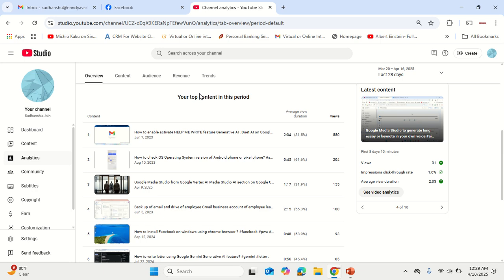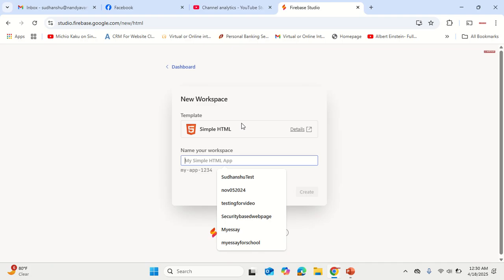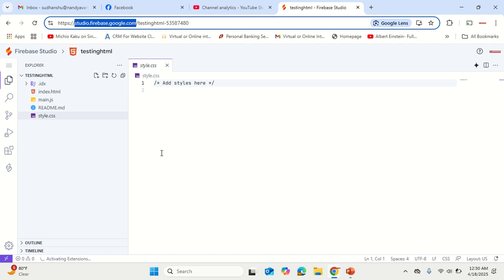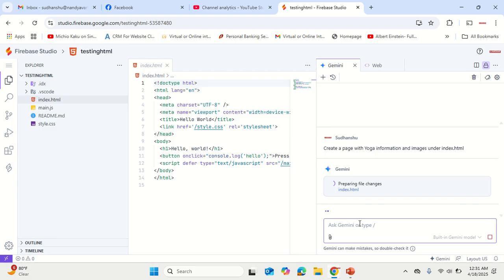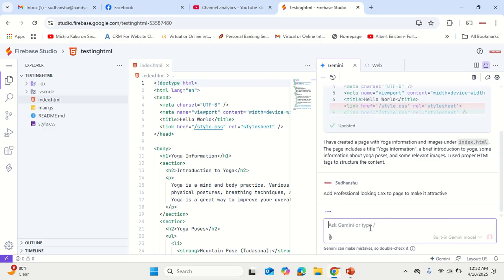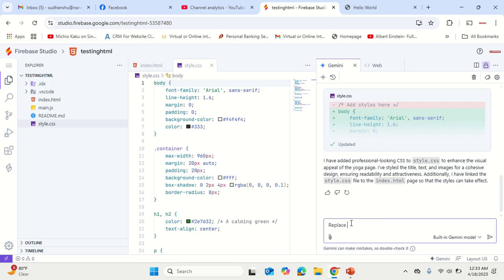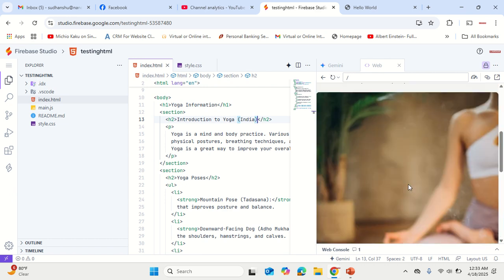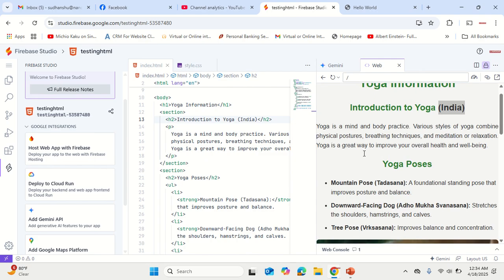Using Firebase Studio develop HTML website online using Google online services of Firebase Studio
Using Firebase Studio develop HTML website online using Google online services of Firebase Studio and Google Gemini .

It works all time.